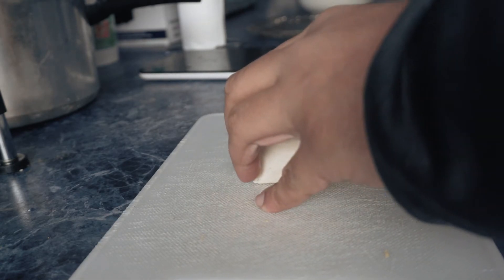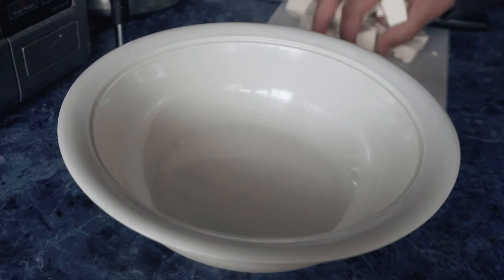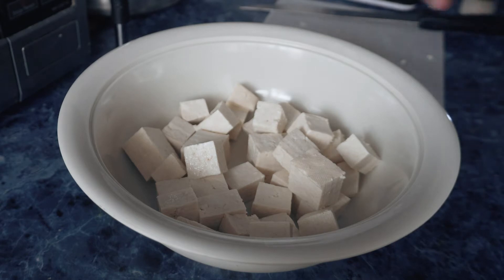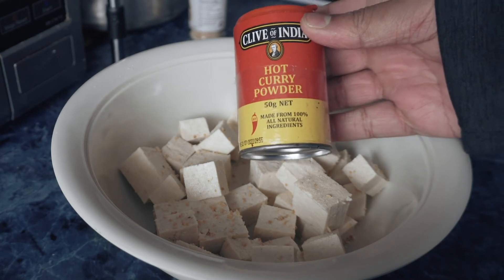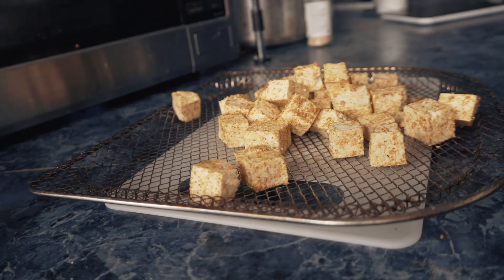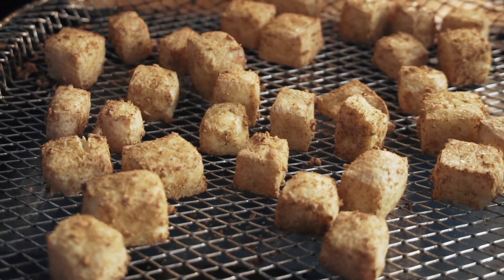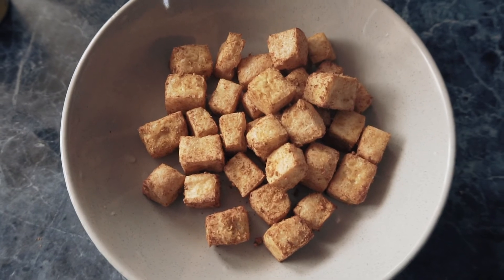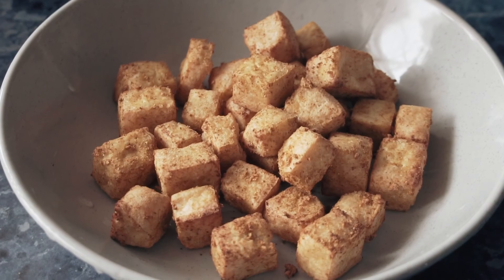OIL FREE CRISPY AIR FRIED TOFU | VEGAN BODYBUILDING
Vegan bodybuilding fitness vegetarian plant based